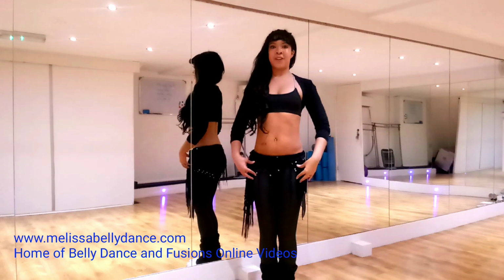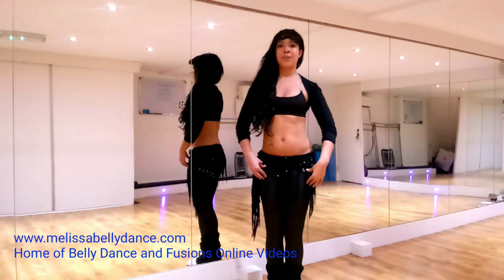MELISSA BELLY DANCE QUICK TIPS | THE CHEST CIRCLE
Quick video tips for chest circles | Learn fast - fun - free
Skype | Facebook | WhatsApp Lessons available
New 12 week Belly Dance and Fusion Courses starting in London, UK